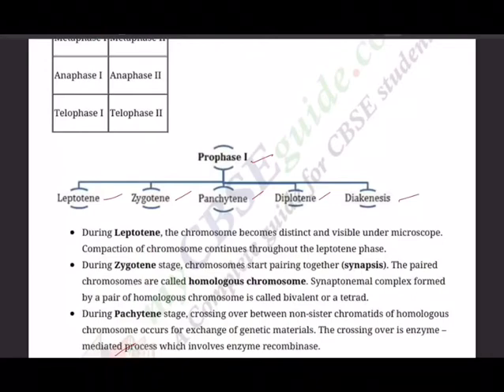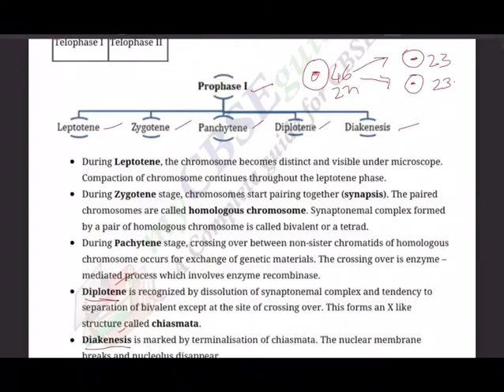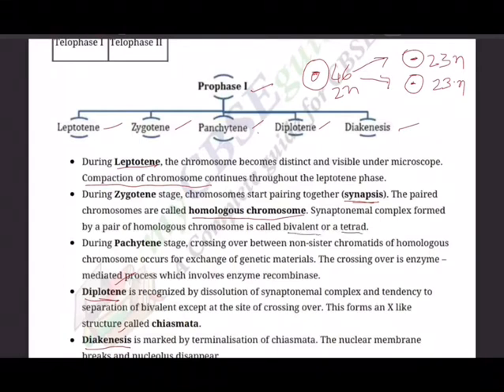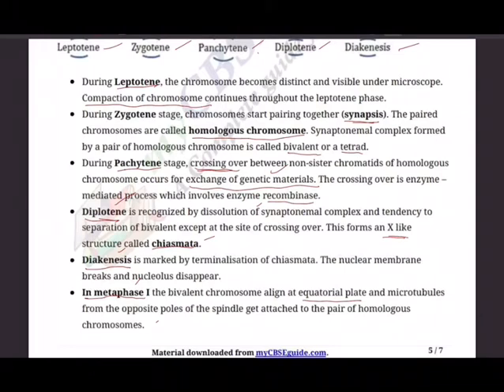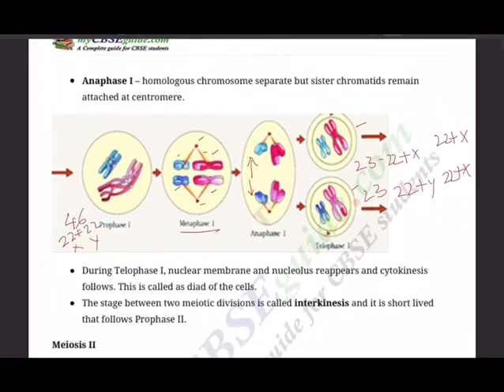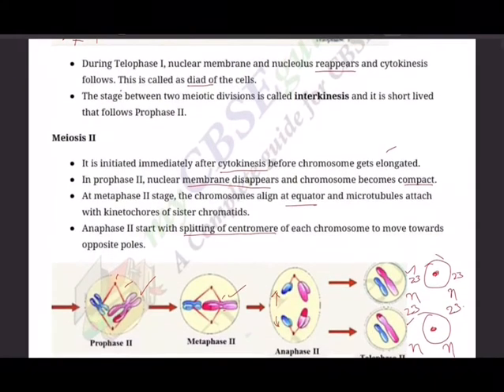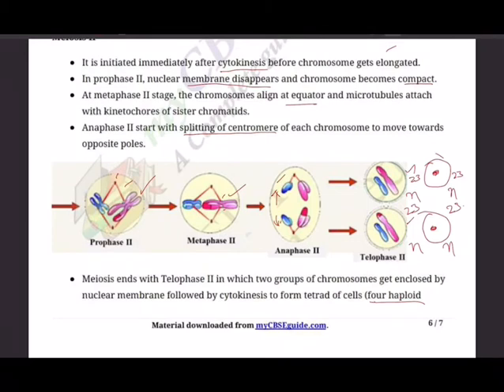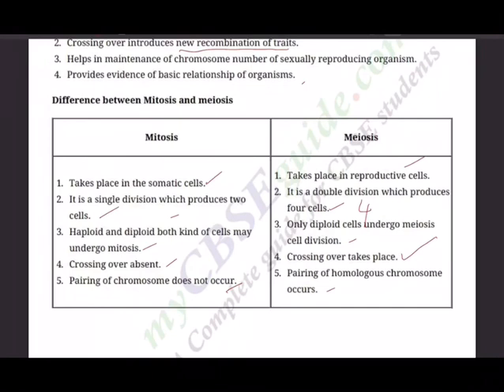Class 11th Biology Revision